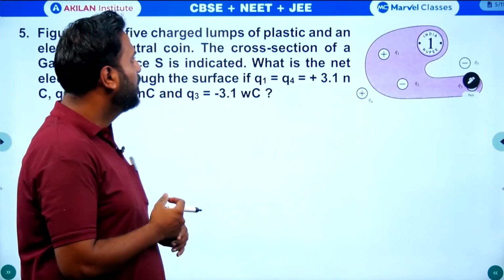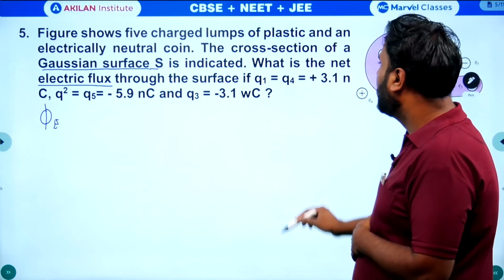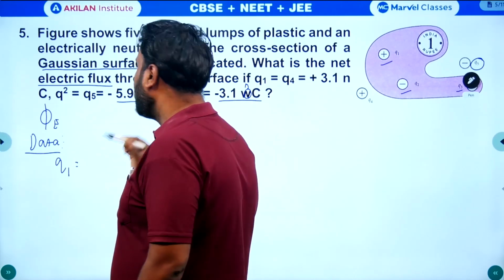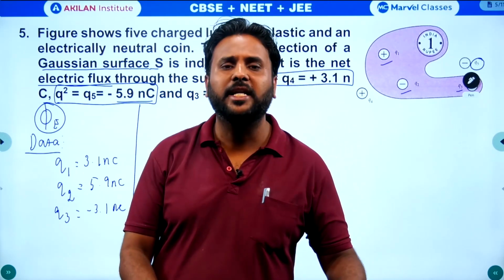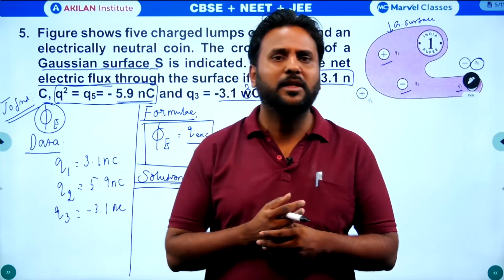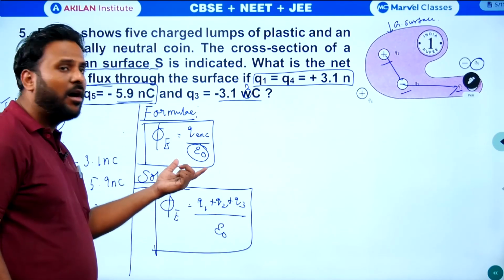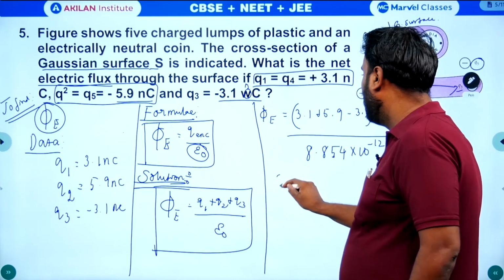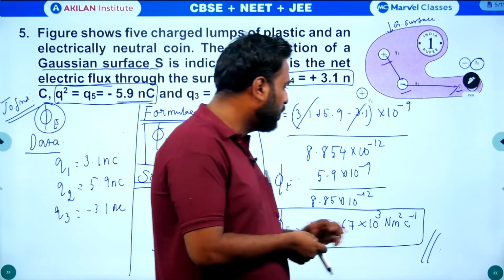Gauss Law Concept Problem | Class 12 Physics | NEET/JEE 2025 | Prof. Sathish R | Marvel Classes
Deepen your understanding of Gauss’s Law with this concept problem solved by Prof. Sathish R. This session is a part of Chapter 1: Electric Charges and Fields, a key topic for CBSE Class 12, NEET 2025, and JEE 2025 aspirants.